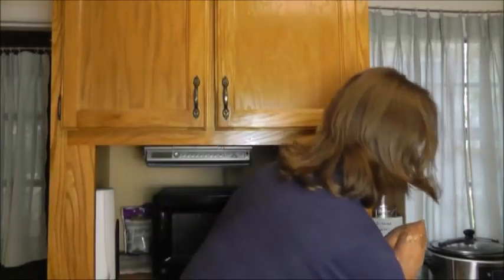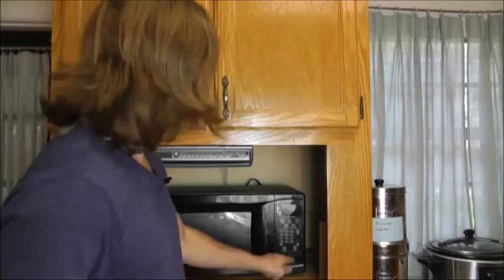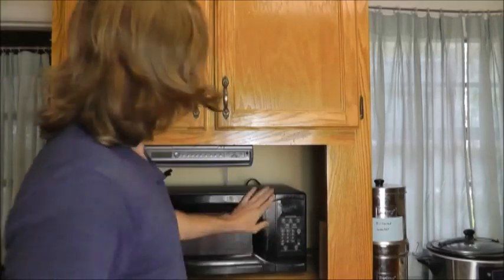How to cook a potato like a real man